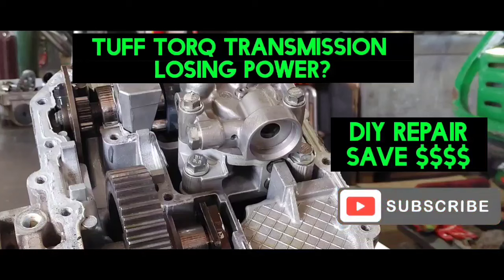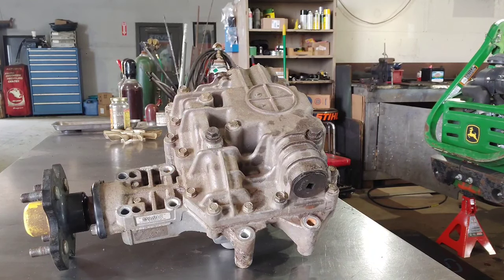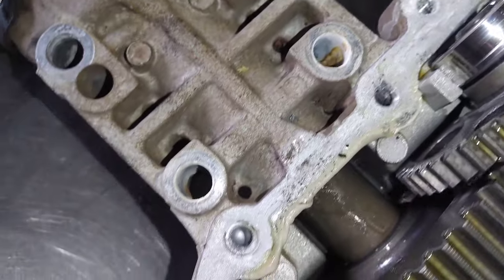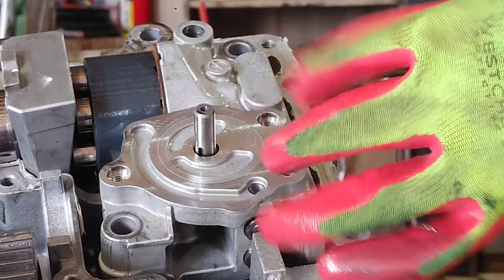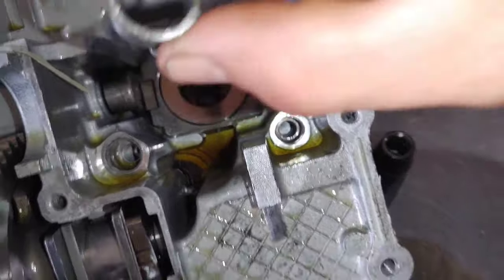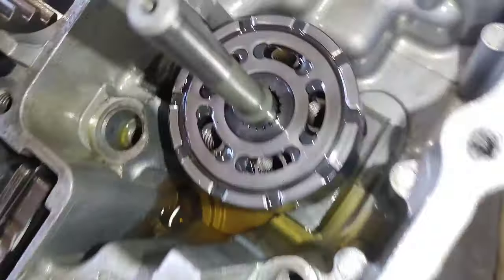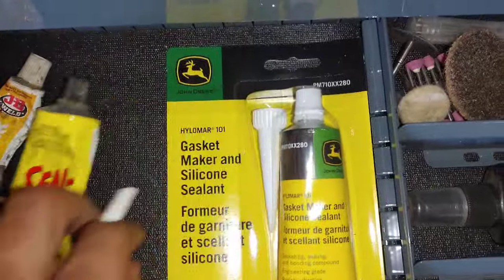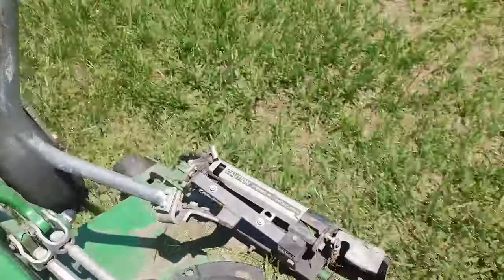Zero Turn Mower Transmission losing power? This repair could save you thousands $$$$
In this video I repair a Tuff Torq hydro transmission out of a John Deere Z930M. The issue was that once the transmission got warmed up it would start loosing power. The longer it ran the weaker it would get.

I also have a video showing how to do an oil and filter change on these hydros.

To find any part for your John Deere mower or other equipment, plus maintenance info watch this video:

Hopefully this video will help you if you are having this issue and decide to repair it yourself.